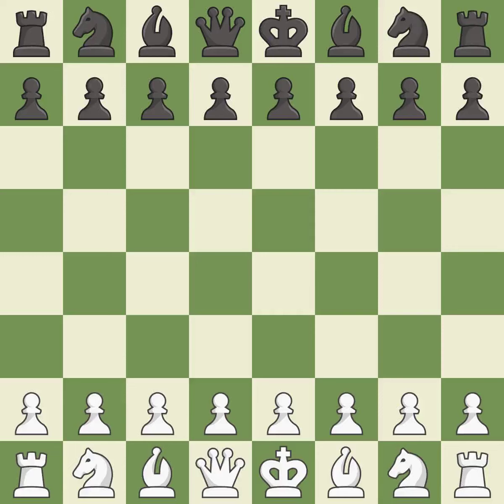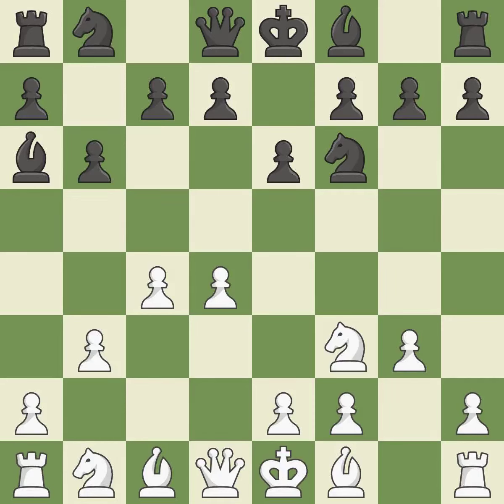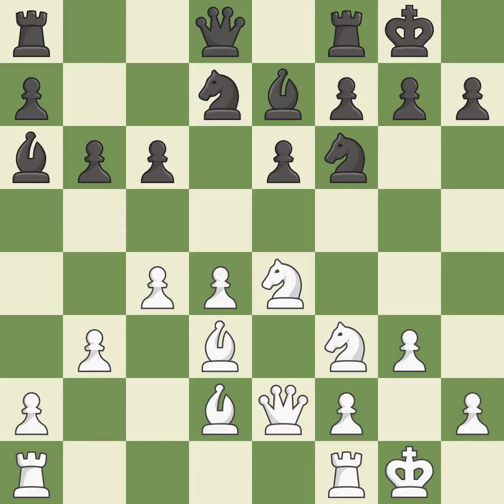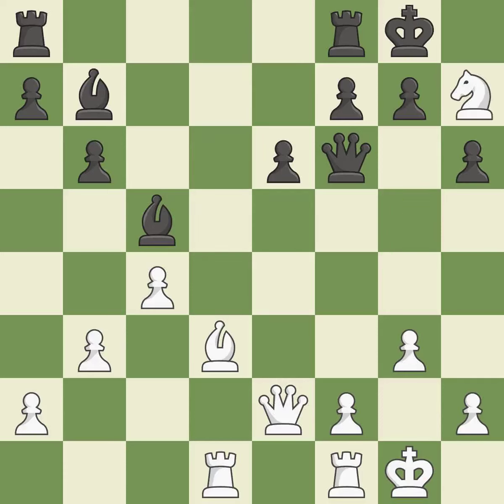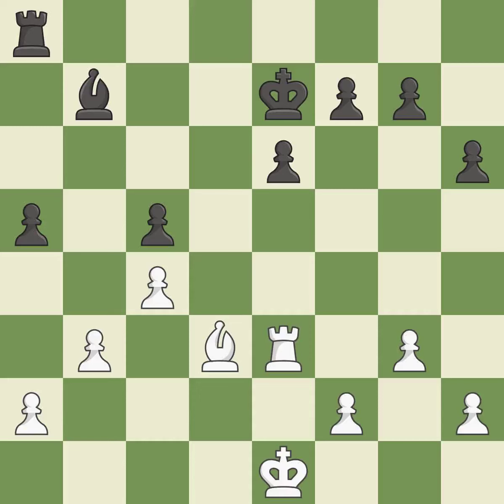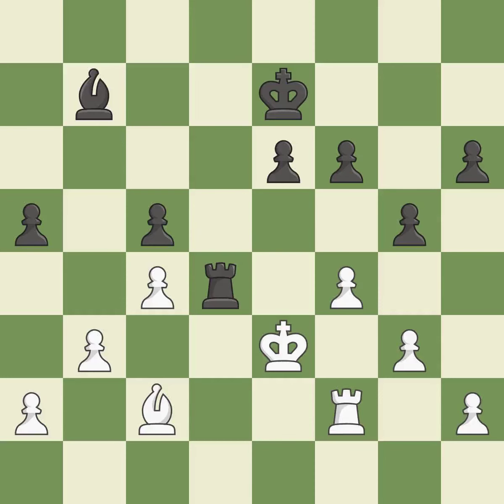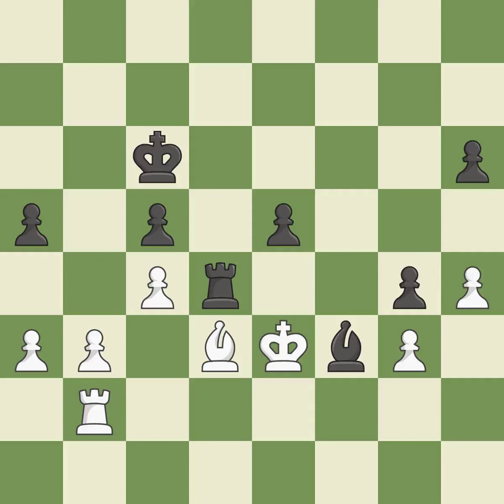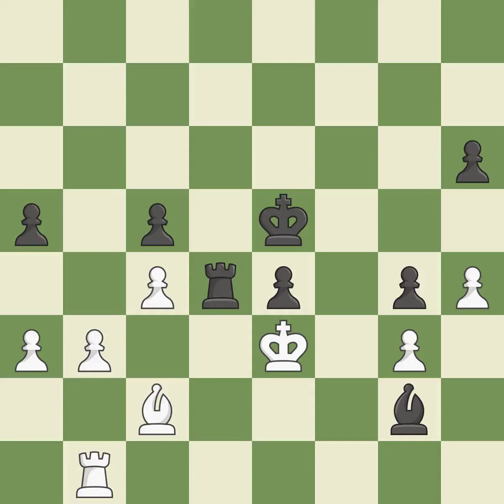White Giri,A,Black Đua,JQueen's Indian Defense: Fianchetto, Nimzowitsch Variation, Quiet, Check Va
Quên's Indian Defense: Fianchetto, Nimzowitsch Variation, Quiet, Check Variation, Intermezzo Line, 7.Nc3,Event ches.com Speed 2019,Site ches.com INT,Date 2019,Round 1.26,White Giri,A,Black Đua,J,Result 1/2-1/2,WhiteTitle GM,BlackTitle GM,WhiteElo 2780,BlackElo 2730,ECO E15,Opening Quên's Indian,Variation Nimzovich variation (exaggerated fianchetto),WhiteFideId 24116068,BlackFideId 1170546,EventDate 2019